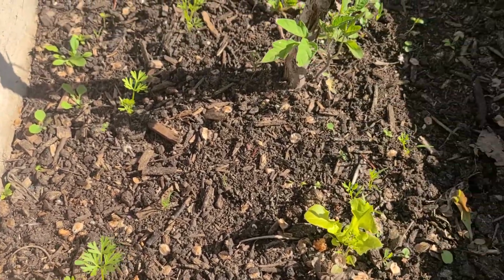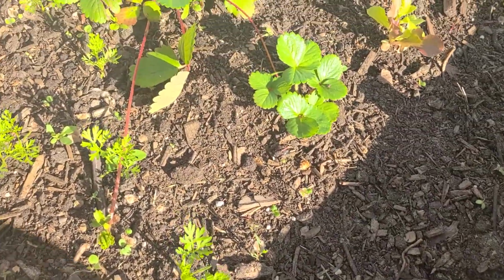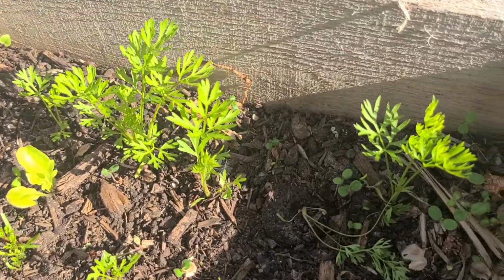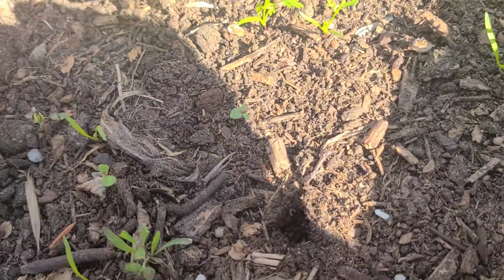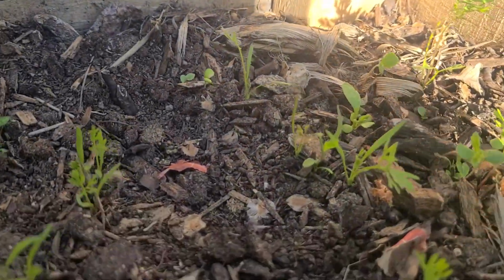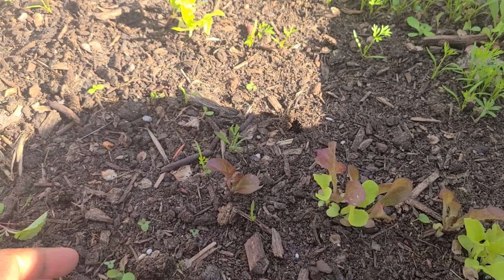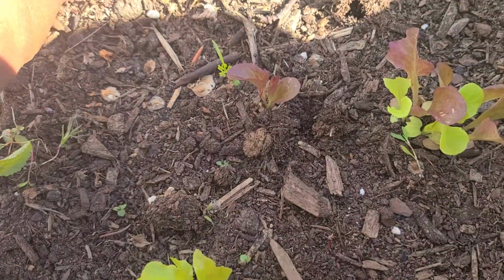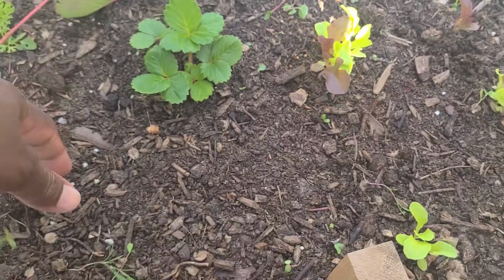Kids Garden Update /Tips To Get Rid Of Cutworms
It's been a month since the kids and I  planted their garden. Here is an update and a few tips to get rid of cutworms. Below are links to videos the kids garden being built and planted.